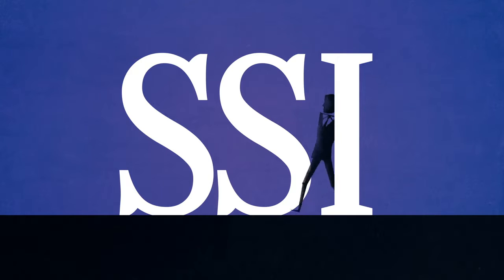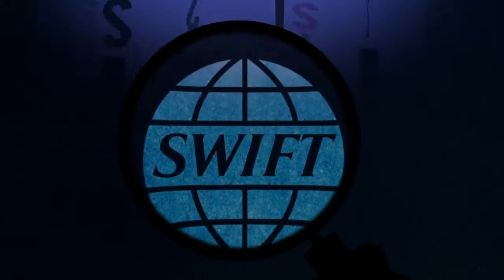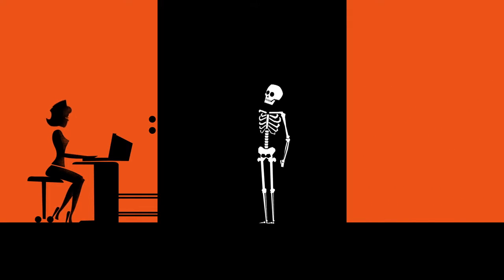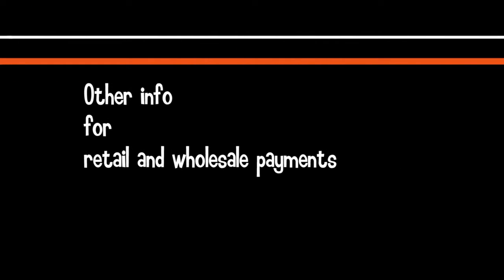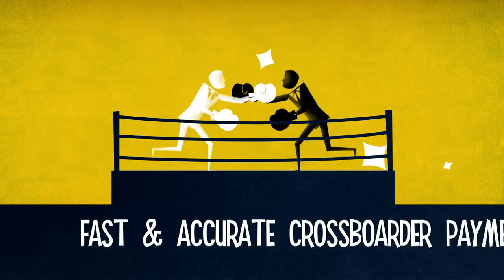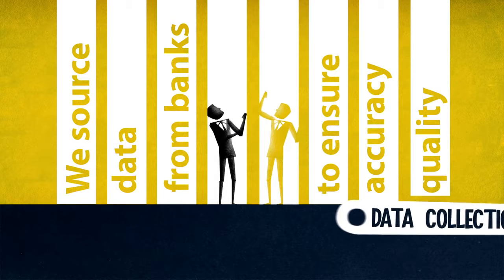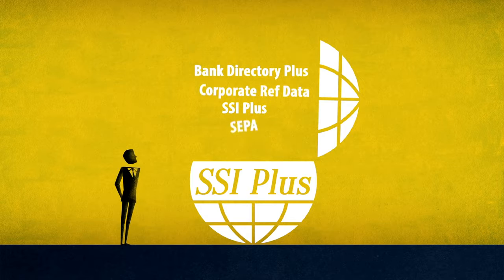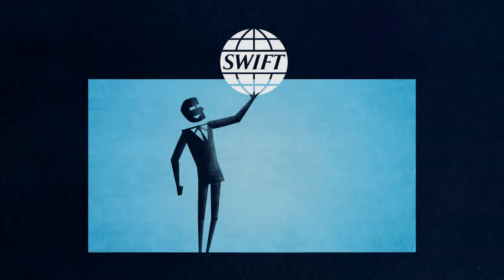SWIFT - SWIFTRef SSI - product video